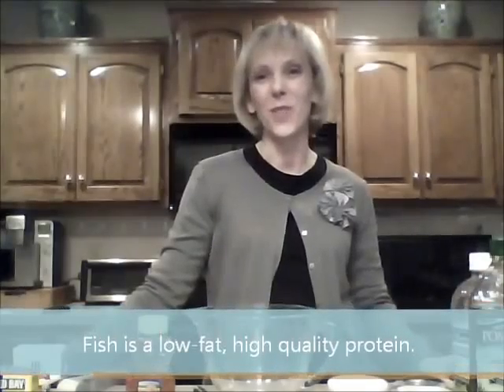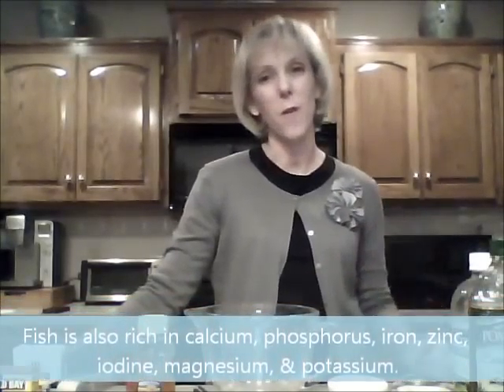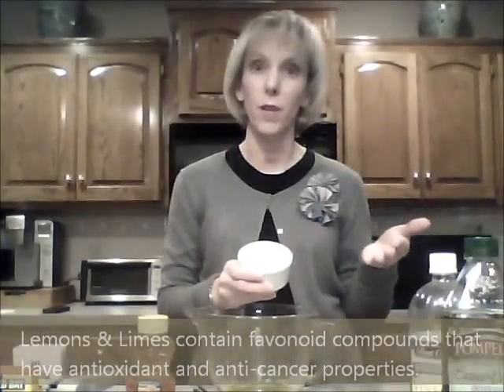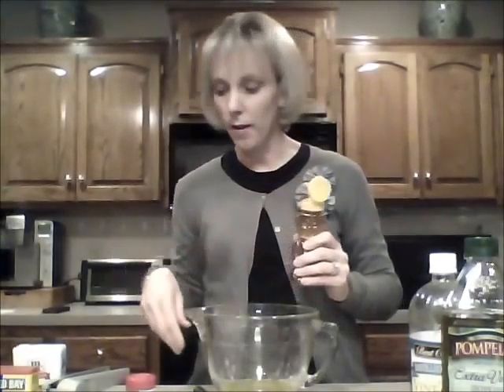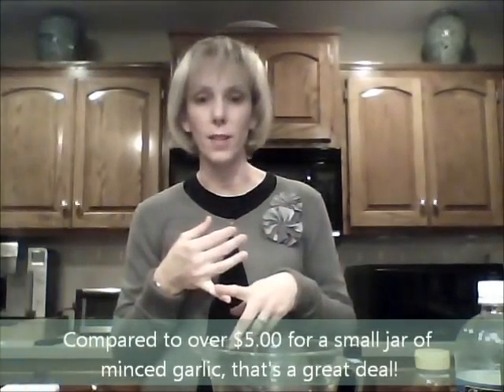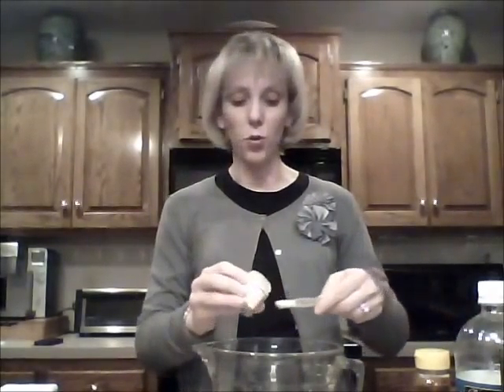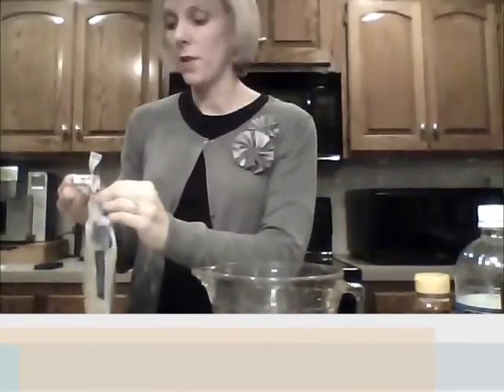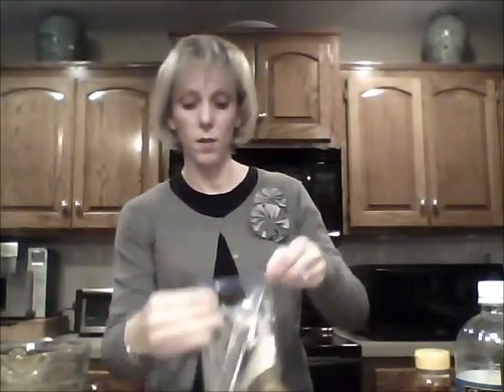Chipotle-Lime Broiled Flounder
This zesty lime flounder recipe is a family favorite! Watch how we made this recipe for under $5.00!  Served over rice with a vegetable or salad, this recipe is a fast weekday meal that is both healthy and delicious!